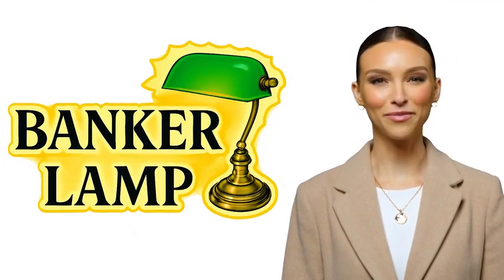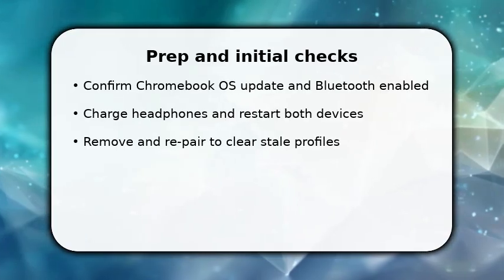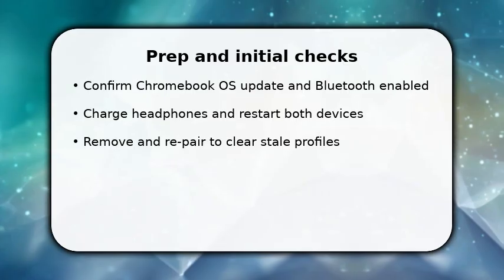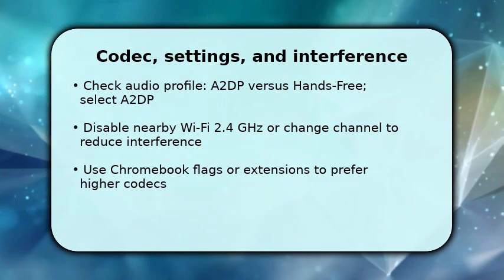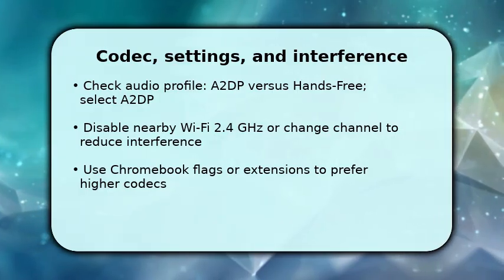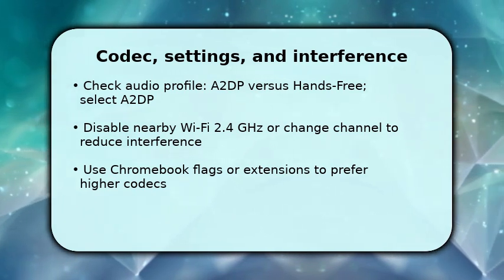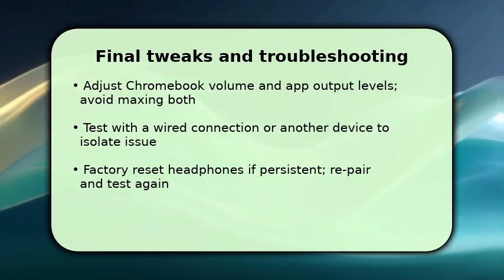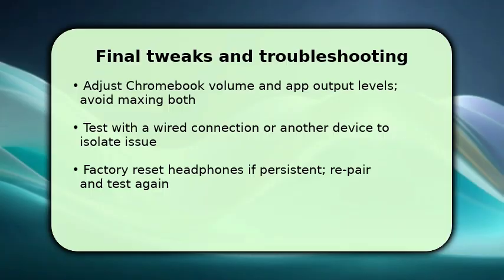How to Fix Bad Sound Quality on Bluetooth Headphones Chromebook (updated)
How to Fix Bad Sound Quality on Bluetooth Headphones Chromebook (updated) | 🔒 Surfshark VPN Deal — Stay private and secure. $1.99/mo + 3 Months Free ▸

Discover solutions to enhance your Bluetooth headphone experience on a Chromebook. This video guides you through troubleshooting steps, software updates, and hardware checks specifically tailored for chromebook users facing poor sound quality issues with their wireless earbuds or speakers.

Bluetooth Headphones, Chromebook Sound Quality Issues, Troubleshoot Bluetooth Devices on Chromebook, Improve Wireless Audio Experience, Headphone Troubleshooting Guide for Chrome OS, Enhance Your Listening Environment with Better Sounds, Bluetooth Headphones Compatibility Tips, ChromeOS Sound Fixes, Optimize Bluetooth Device Performance on Chromebook, Resolve Poor Audio Quality in Wireless Devices